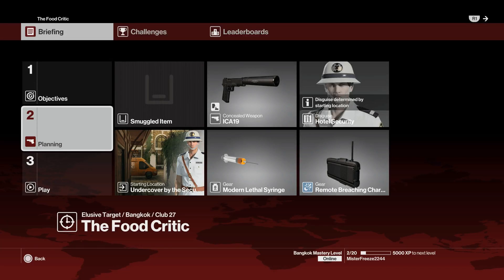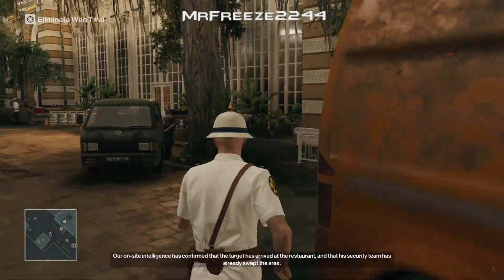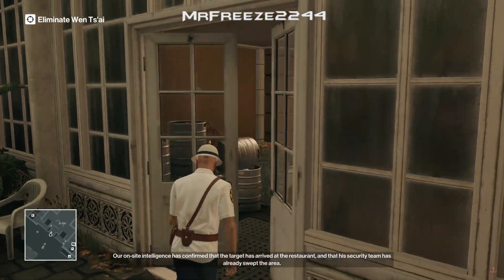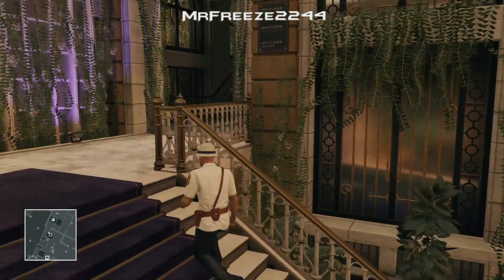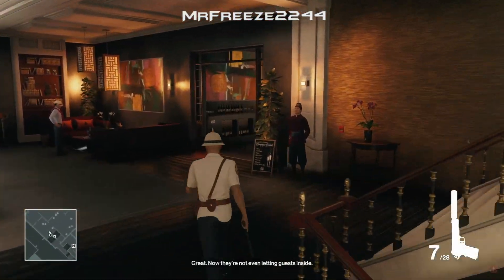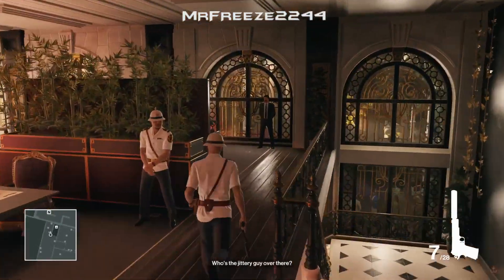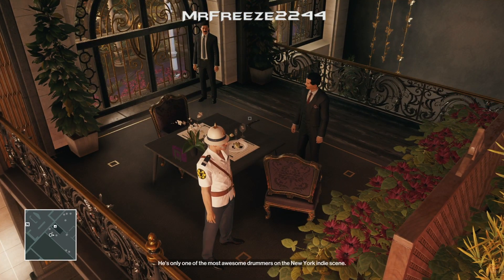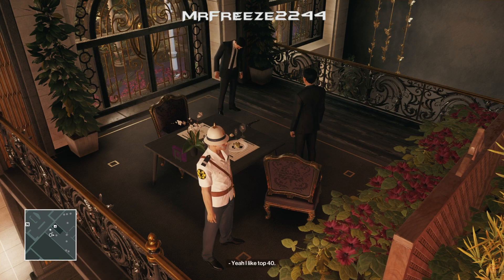HITMAN - Elusive Target #17 - The Food Critic - Failproof Silent Assassin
Failproof walkthrough/guide of how to complete elusive target 17 the food critic with a silent assassin rating

Current Patrons:

KomiChameleon
Donald Macaulay
Sean Rubin
dave1812
Robert Seger
Andrew Zhang
Timothy Phan
Roy Duke
Rab Carn
Dracchus
Tim Timsen
Tyler Reed
Matt JM
Tricky
Michael
Marius S
Robert Blaikie
Bishop Nelson
Kevin Saint
Anthony
Bobby J.C. Zhou
Neil P. Truick
Amir Grad